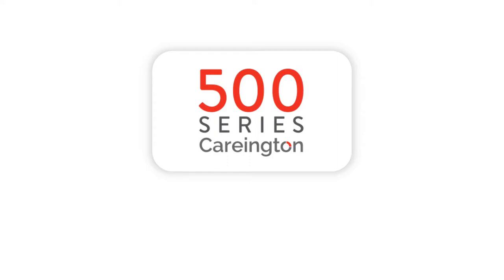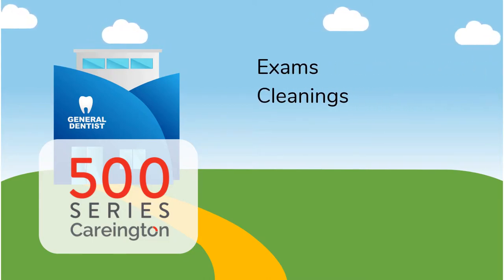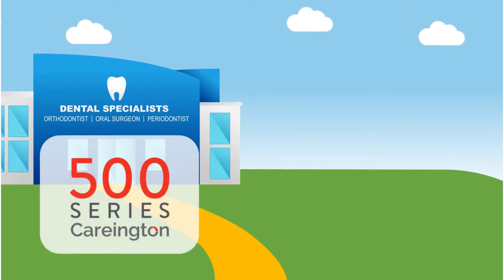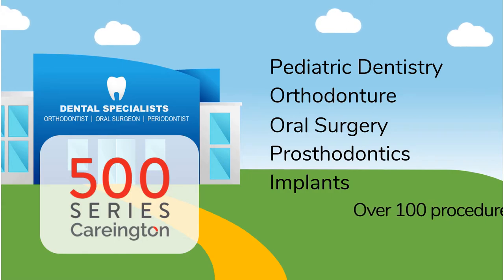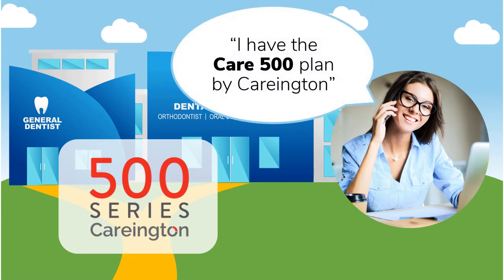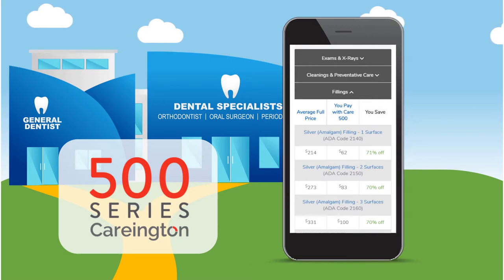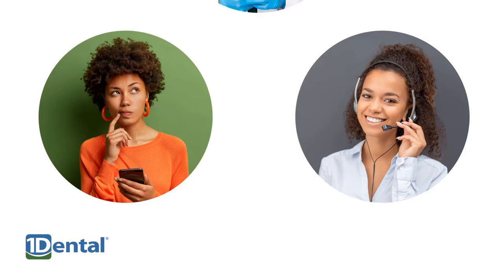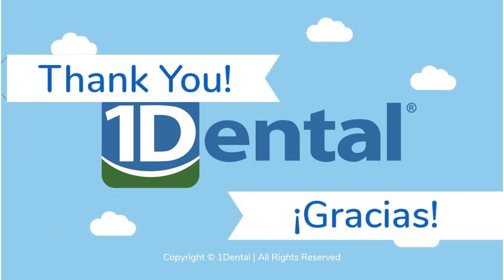1Dental - How To Use The Careington Care 500 Plan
Experience the Savings of Our Most Popular Plan

- Always get the greatest savings with General Dentists
- Large nationwide network of General Dentists and Specialists
- Best price on the internet for this plan

This is not dental insurance — it’s what dental insurance should be
1Dental plans are membership programs with exclusive savings. Dentists have agreed to lower rates for members, so you pay a small fee to join and save big at every dental visit.